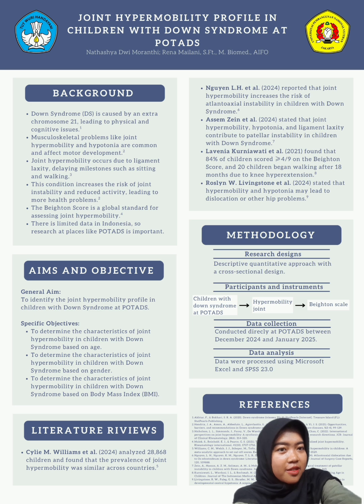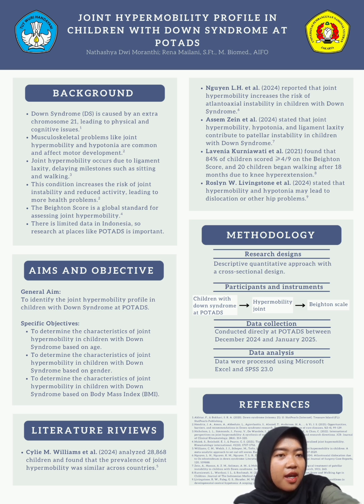Joint Hypermobility Profile in Children with Down Syndrome at POTADS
Title: 𝐉𝐨𝐢𝐧𝐭 𝐇𝐲𝐩𝐞𝐫𝐦𝐨𝐛𝐢𝐥𝐢𝐭𝐲 𝐏𝐫𝐨𝐟𝐢𝐥𝐞 𝐢𝐧 𝐂𝐡𝐢𝐥𝐝𝐫𝐞𝐧 𝐰𝐢𝐭𝐡 𝐃𝐨𝐰𝐧 𝐒𝐲𝐧𝐝𝐫𝐨𝐦𝐞 𝐚𝐭 𝐏𝐎𝐓𝐀𝐃𝐒
Presented by: Nathashya Dwi Moranthi – 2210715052

In this video, I present my academic research poster titled "𝐉𝐨𝐢𝐧𝐭 𝐇𝐲𝐩𝐞𝐫𝐦𝐨𝐛𝐢𝐥𝐢𝐭𝐲 𝐏𝐫𝐨𝐟𝐢𝐥𝐞 𝐢𝐧 𝐂𝐡𝐢𝐥𝐝𝐫𝐞𝐧 𝐰𝐢𝐭𝐡 𝐃𝐨𝐰𝐧 𝐒𝐲𝐧𝐝𝐫𝐨𝐦𝐞 𝐚𝐭 𝐏𝐎𝐓𝐀𝐃𝐒."
This project was developed as part of the 𝐄𝐧𝐠𝐥𝐢𝐬𝐡 𝐟𝐨𝐫 𝐏𝐡𝐲𝐬𝐢𝐨𝐭𝐡𝐞𝐫𝐚𝐩𝐲 course and focuses on identifying the characteristics of joint hypermobility in children with Down Syndrome, based on age, gender, and Body Mass Index (BMI).

The study was conducted at Yayasan POTADS in South Jakarta using a cross-sectional design. Throughout the video, I walk through the background, objectives, literature review, methods, and conclusion delivered in a simple and structured way.
This research brings attention to the importance of early screening for joint instability in pediatric physiotherapy, especially in community-focused care settings.